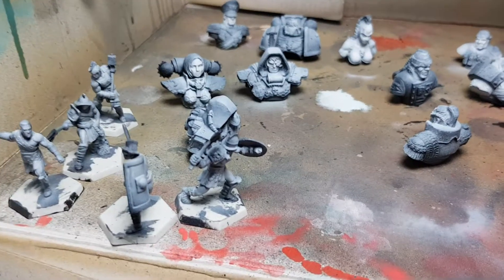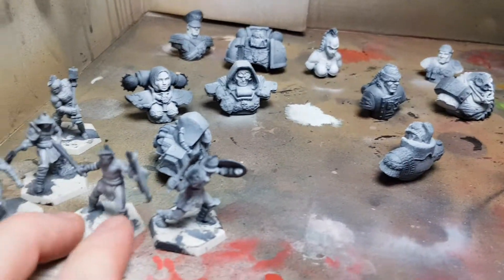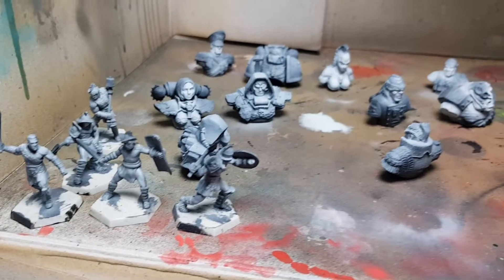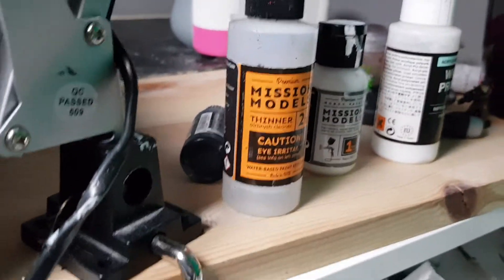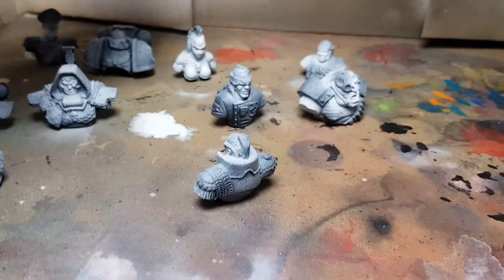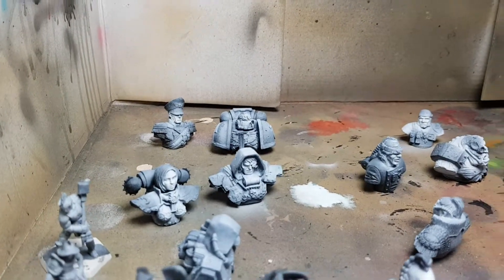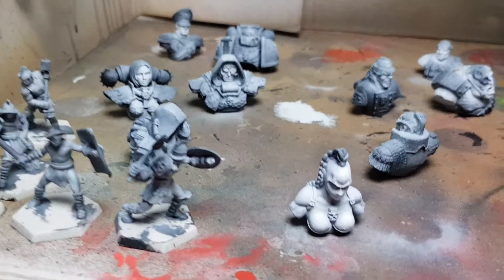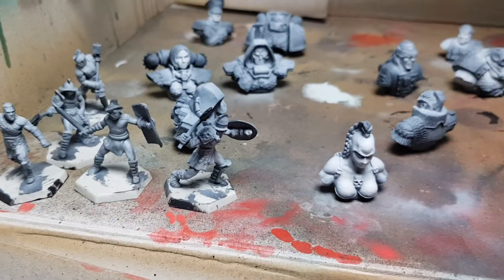Space Hulk, day 8, side quest time Sparticus and Relic